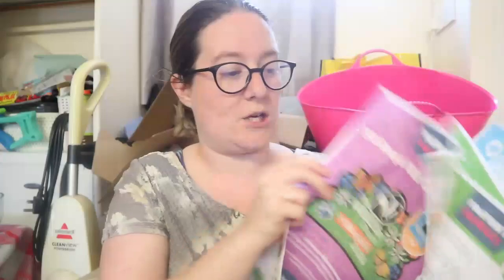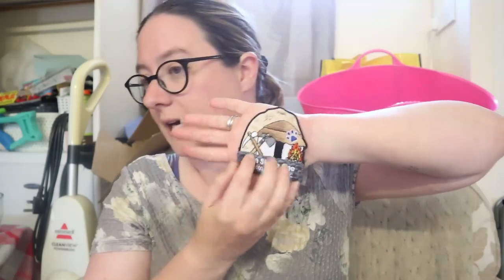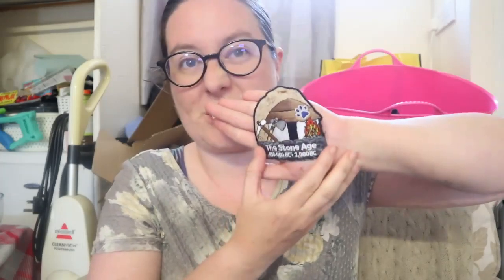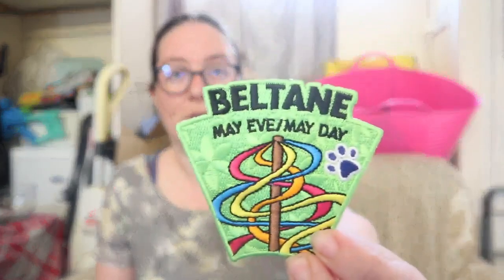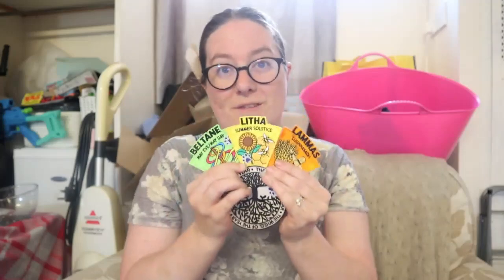Home Education UK - Pawprint Badges - How we use Pawprint Badges to Home Educate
Today, we’re diving into the wonderful world of Pawprint Badges from Pawprint Family. 🐾

If you're looking for a fun and educational way to engage your kids, especially if you home educate like us, these badges are perfect! Pawprint Badges offer a variety of activities and challenges designed to inspire learning, creativity, and adventure. Whether it's nature exploration, crafting, cooking, or even some STEM activities, there's something for everyone.

Join us as we embark on this exciting journey of discovery and fun!

to explore their full range of badges and resources. Let’s make learning an adventure!